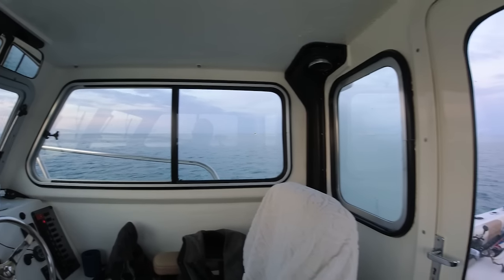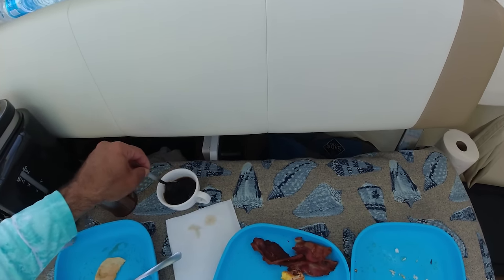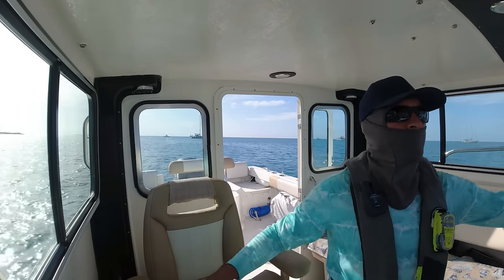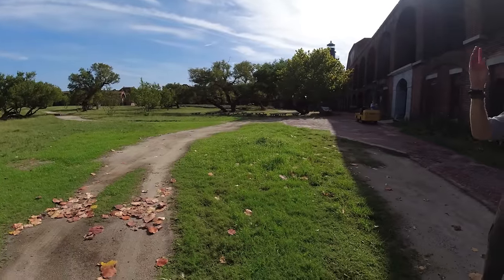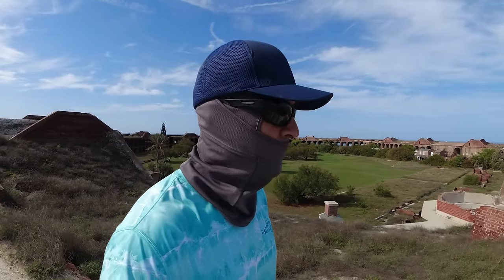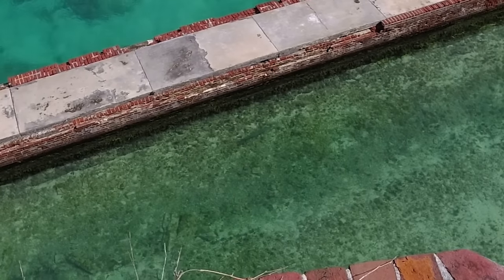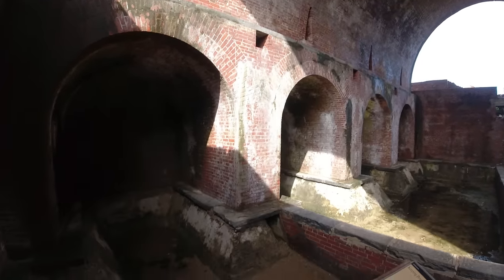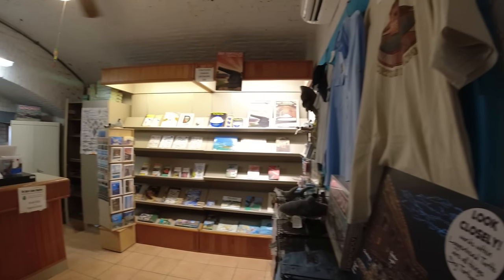Exploring a Park Solo in the Middle of the Sea, Dry Tortugas National Park